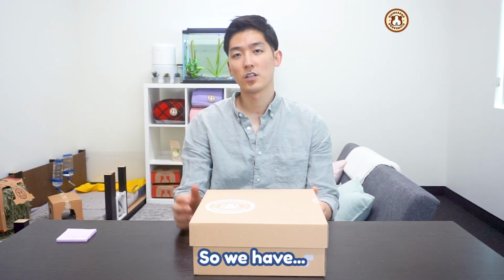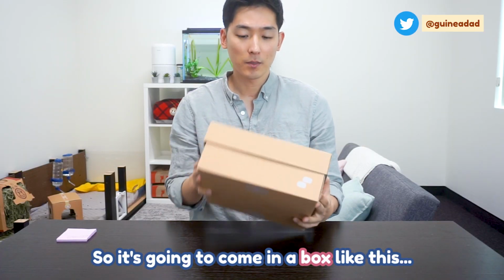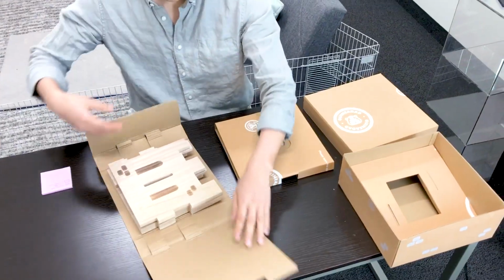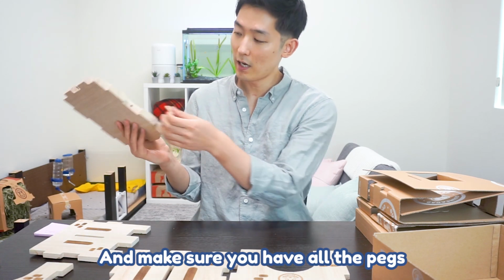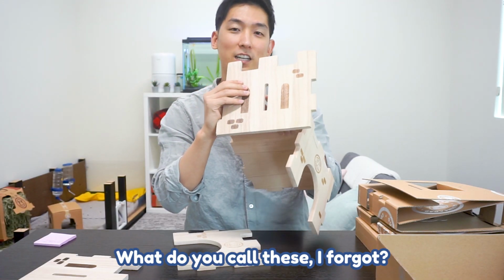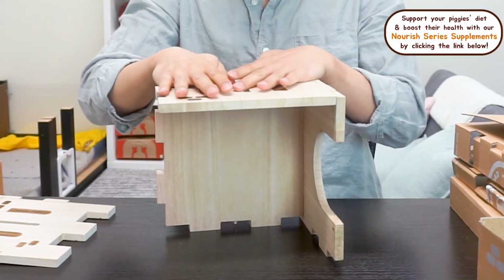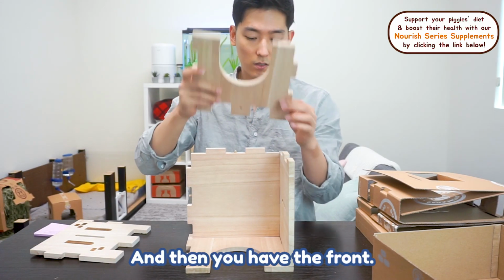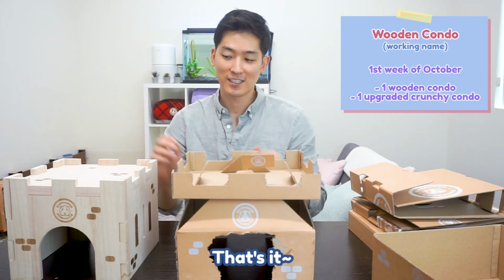Improved Hidey For Guinea Pigs? - New Product Announcement! | GuineaDad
We have exciting news to share with you, Guinea Gang! As you know, the whole GuineaDad team is committed to producing high-quality products for small animals. We're able to continue our mission to help them live their lives to the fullest thanks to your constant support.

We're happy to announce that we have a new hideout that we'll be releasing soon! If your guinea pigs love GuineaDad's Crunchy Condo, check out GuineaDad's Wooden Condo (the team's still working on its final name though)! Now your piggies can live in a castle like the princesses and princes that they are. Each Wooden Condo will come in a box, and the inner packaging turns into an upgraded version of the Crunchy Condo. Watch the video to see how to assemble the castle so you'll be ready when it's out on the first week of October.

Our supplements have multiple health benefits and come in a set of two. Choose from Marigold, Dandelion Leaf, Chamomile, and Raspberry Leaf. They do not contain any additives or preservatives. As GuineaDad does with every product, we took the extra step of getting the human grade USDA organic supplement for piggies!

Our Nourish Series Pea Flake contains the nutritional properties of raw whole green pea. We used infrared heat to ensure the peas' freshness!

Our Nourish Series Timothy Hay has been filtered through multiple steps so that dust, yellowing hay, and more is taken out to ensure your guinea pig only gets the freshest and healthiest hay! Check it out here:

We use our GuineaDad Liner and Crunchy Condo for floor time, it keeps the floors clean and the girls love it! Get yours at: